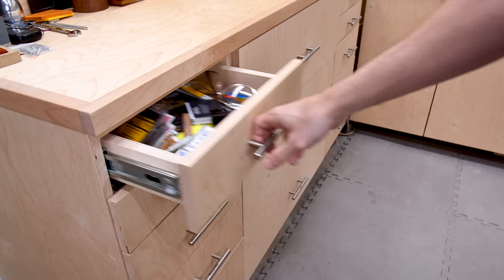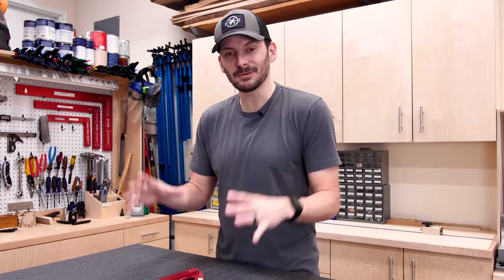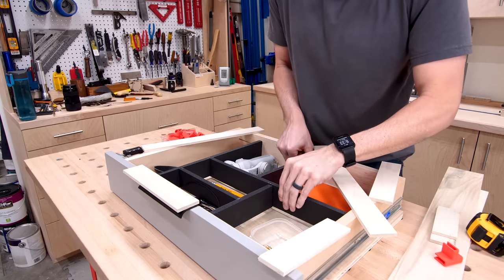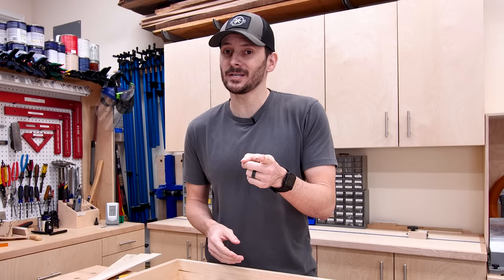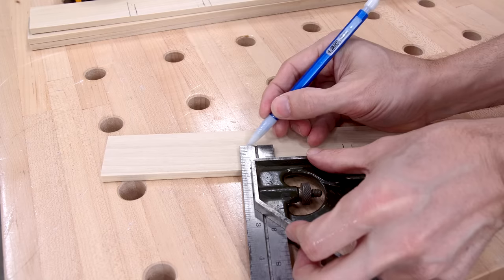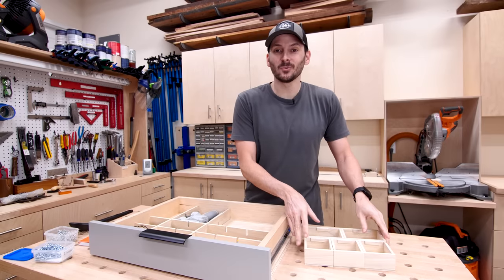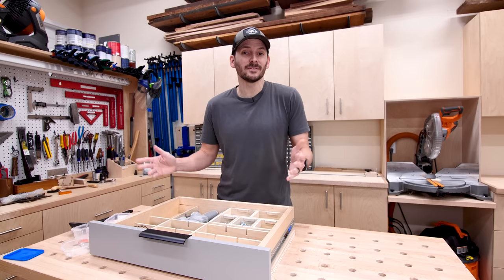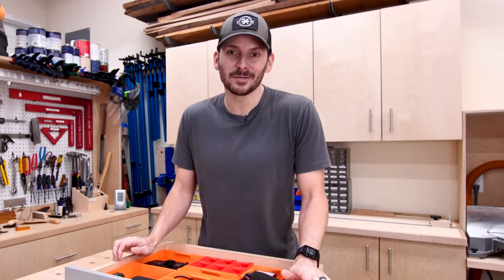8 Easy Fixes for Messy Drawers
8 DIY ways to organize messy drawers in your home office or workshop for better storage.
WD-40 Specialist Dry Lube & White Lithium Grease are available at Home Depot

More content, early access, FREE plans, video credits

Utility Knife
Hot glue gun
Kaizen foam
Fine Point Utility Knife
WoodRiver Chisels
Miter Box & Saw
AnyCubic i3 Mega S 3D Printer

➤Thank you to these partners for supporting my channel.  Go check them out!